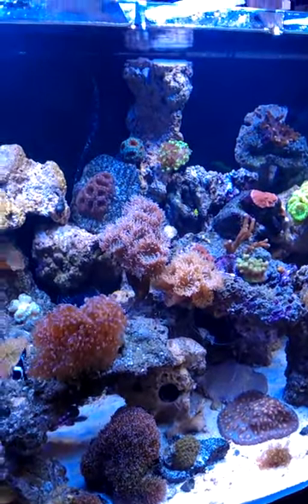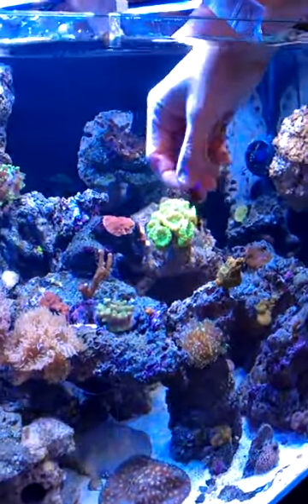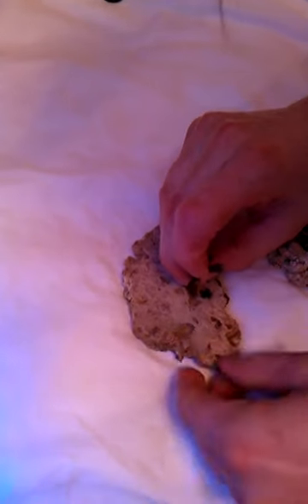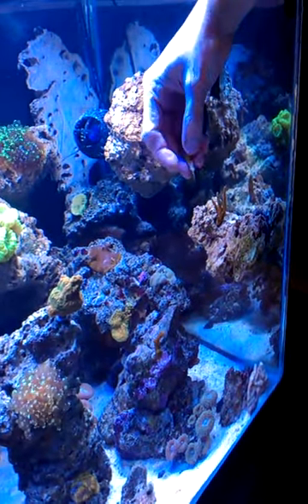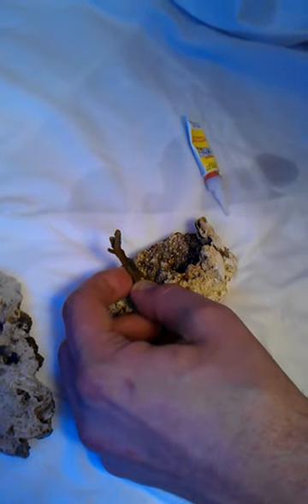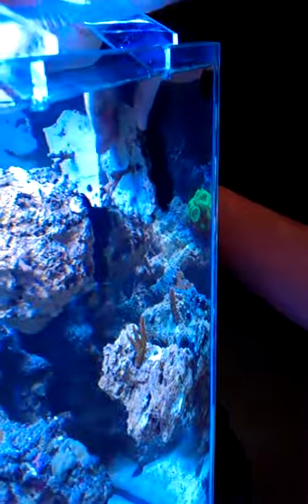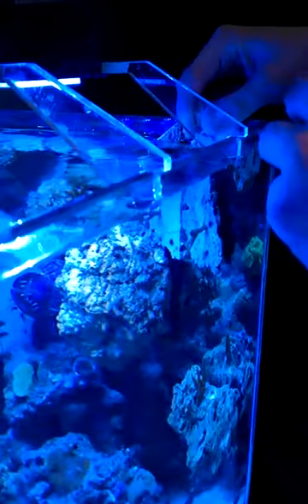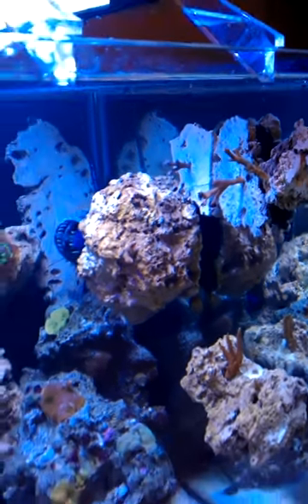MagLev Fragging.3gp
A how to video showing how to mount SPS Frags to 1 magnet pieces of MagLev rock (protrusion and plate).  Used cyanoacrylate superglue.   Be careful you can glue your hands together or other objects.